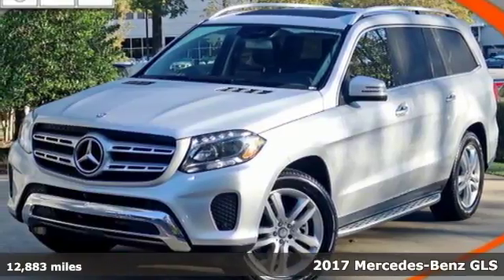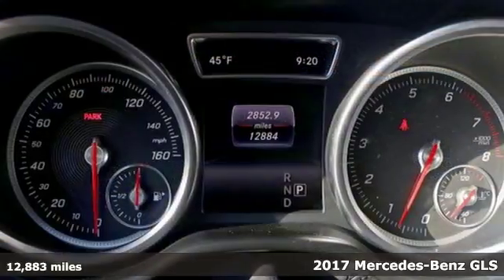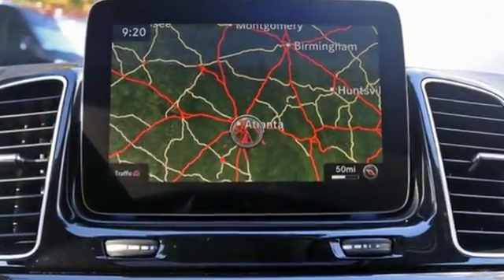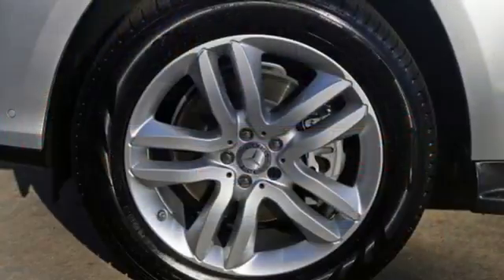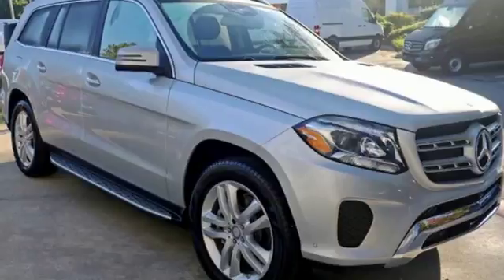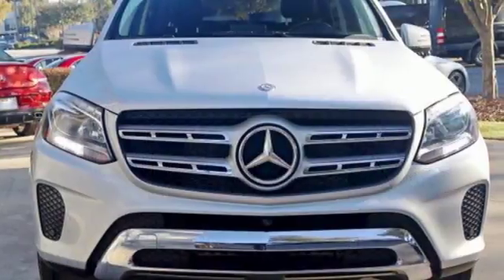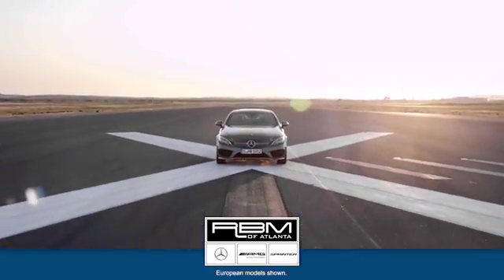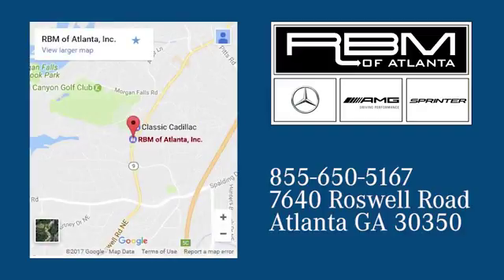Certified 2017 Mercedes-Benz GLS Atlanta GA Sandy Springs, GA L5836P - SOLD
Year: 2017
Make: Mercedes-Benz
Model: GLS
Trim: GLS 450
Engine: 6 Cyl. 3.0 L
Transmission: Automatic
Color: Iridium Silver Metallic
Interior: Black
Mileage: 12883
Stock #: L5836P
VIN: 4JGDF6EE5HA799296
CERTIFIED, CLEAN CARFAX, ONE OWNER! UNLIMITED MILEAGE WARRANTY. DIRECT FROM OUR COURTESY VEHICLE FLEET, WELL MAINTAINED. WOOD/LEATHER STEERING WHEEL, WHEEL LOCKING BOLTS, REAR SEAT ENTERTAINMENT PRE-WIRING, PREMIUM PACKAGE -inc: Radio: COMAND System w/Hard Drive Navigation, KEYLESS GO, Multi-Color Interior Ambient Lighting, illuminated door sills, Apple CarPlay, SiriusXM Radio, 6 months service, Smartphone Integration, Navigation Map Updates Included for 3-years, PARKING ASSIST PACKAGE -inc: Parking Assist Package (P44), Surround View System, PARKTRONIC w/Active Parking Assist, LANE TRACKING PACKAGE -inc: Lane Keeping Assist Package, Blind Spot Assist, Lane Keeping Assist, IRIDIUM SILVER METALLIC, ILLUMINATED STAR, CRYSTAL GREY HEADLINER, BLACK, MB-TEX UPHOLSTERY. This Mercedes-Benz GLS has a powerful Twin Turbo Premium Unleaded V-6 3.0 L/183 engine powering this Automatic transmission.*This Mercedes-Benz GLS GLS 450 Has Everything You Want *APPEARANCE PACKAGE (323) -inc: Wheels: 20 Twin 5-Spoke Alloy, Tires: P275/50R20 AS Run-Flat, Illuminated Running Boards , Window Grid Diversity Antenna, Wheels: 19 x 8.5J Twin 5-Spoke, Wheels w/Machined w/Painted Accents Accents, Valet Function, Urethane Gear Shift Knob, Trunk/Hatch Auto-Latch, Trip computer, Transmission: 9-Speed Automatic, Transmission w/Driver Selectable Mode and Sequential Shift Control w/Steering Wheel Controls, Tracker System, Towing w/Trailer Sway Control, Tires: P275/55R19 AS, Tire Specific Low Tire Pressure Warning, Tailgate/Rear Door Lock Included w/Power Door Locks, Systems Monitor, Steel Spare Wheel, Speed Sensitive Rain Detecting Variable Intermittent Wipers, Smart Device Integration, Side Impact Beams.*Visit Us Today *Stop by RBM of Atlanta located at 7640 Roswell Road, Atlanta, GA 30350 for a quick visit and a great vehicle!

Address:
7640 Roswell Road